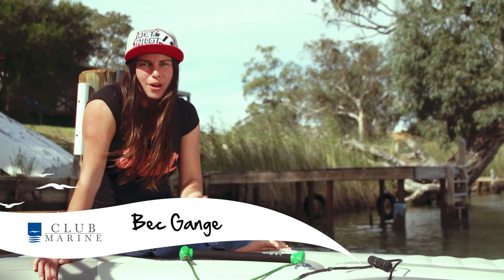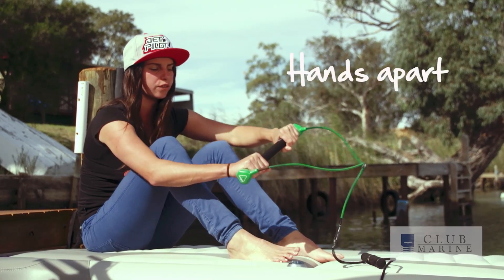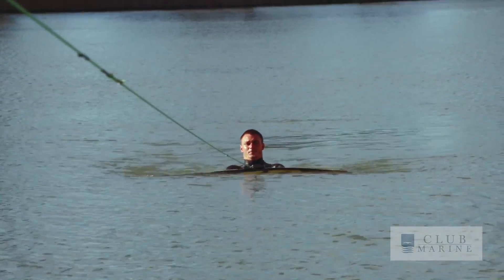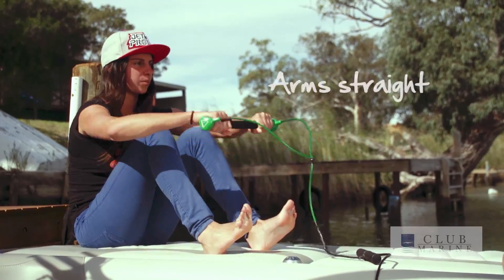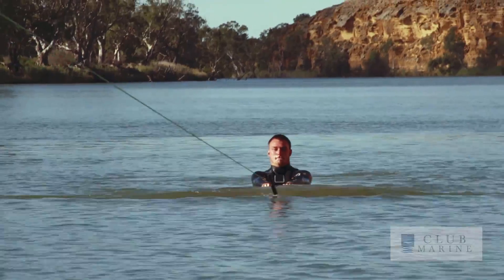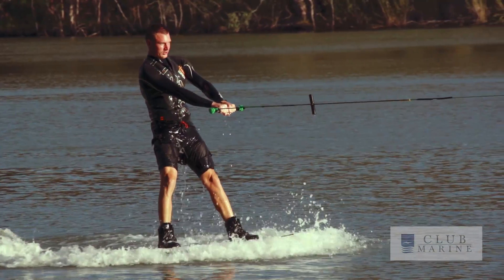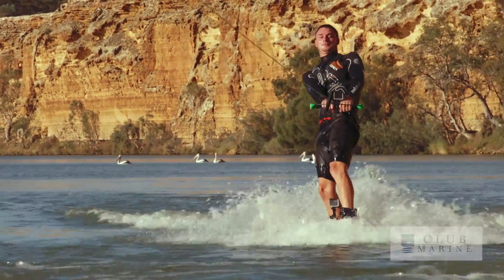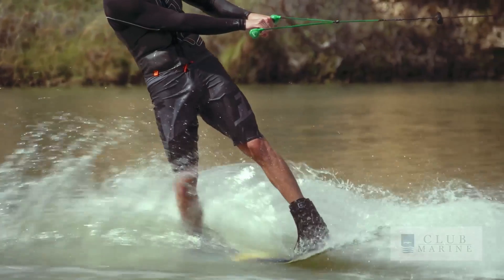How to get up on a wakeboard with Parker Siegele & Bec Gange | Club Marine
Parker Siegele & Bec Gange shares a few pointers to help you get up on a wakeboard.